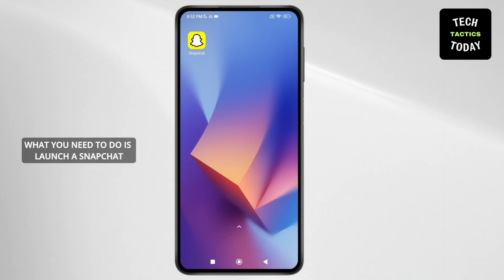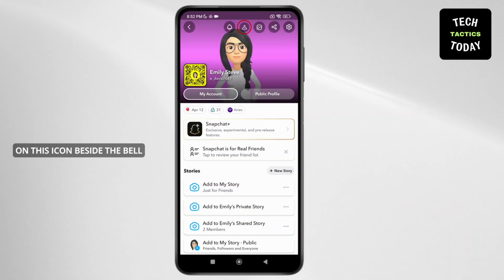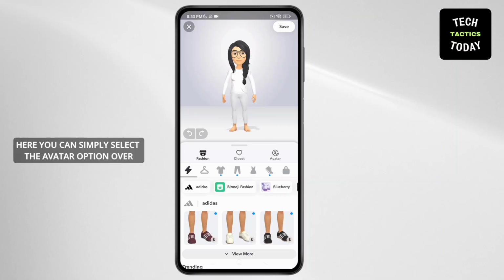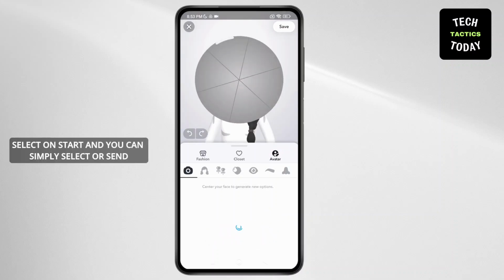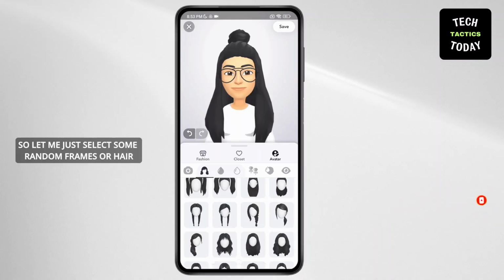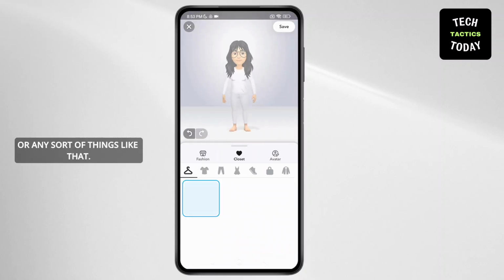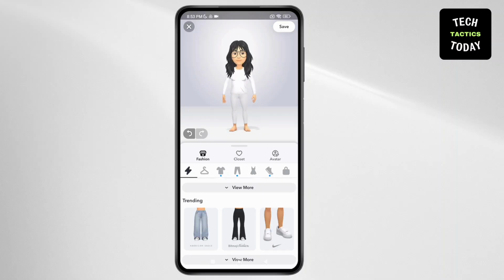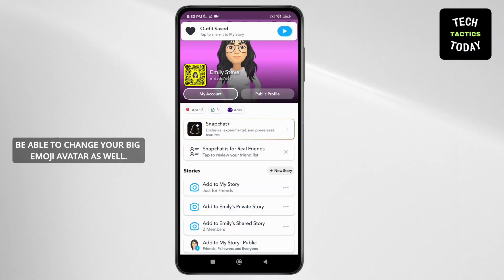How To Change Snapchat Avatar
Welcome to our step-by-step guide on How To Change Snapchat Avatar! If you want to update or customize your Bitmoji avatar on Snapchat, this video is for you. We’ll show you how to change your Snapchat avatar’s look, edit facial features, outfits, and accessories, and make your avatar reflect your style. These tips will help you create a unique and personalized Snapchat avatar.

In this video, we will show:
How to edit your Bitmoji on Snapchat
How to update facial features, outfits, and accessories
Tips for personalizing your Snapchat avatar
How to fix issues when changing Snapchat avatar
How to make your Snapchat avatar look unique